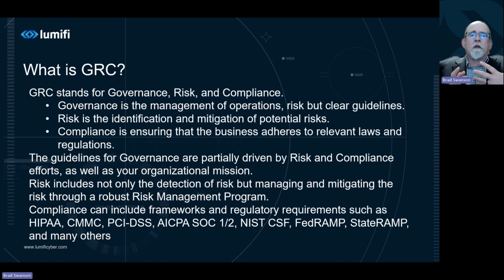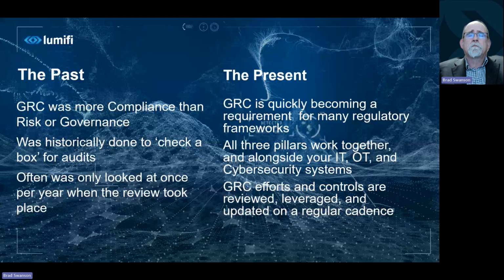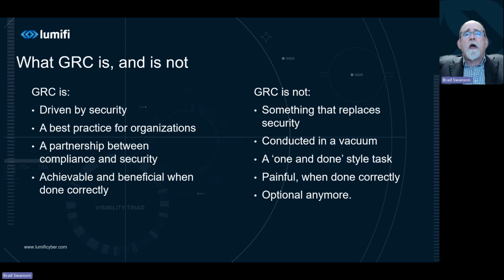Understanding GRC: Governance, Risk & Compliance Explained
What is GRC, and why is it essential for modern cybersecurity? In this presentation, Brad Swanson, Lumifi’s Virtual CISO and Enterprise Consultant, breaks down Governance, Risk, and Compliance (GRC) and its critical role in securing organizations.

Learn how GRC has evolved beyond just "checking the box" for audits and how it integrates with IT, OT, and cybersecurity systems to strengthen risk management and regulatory compliance. Discover how Lumifi Cyber can assist with policy development, security assessments, and virtual CISO services to keep your organization secure and compliant.

🔹 Topics Covered:
✔ What is GRC?
✔ The evolution of Governance, Risk & Compliance
✔ Why GRC is no longer optional
✔ How to implement effective GRC strategies
✔ How Lumifi Cyber can help